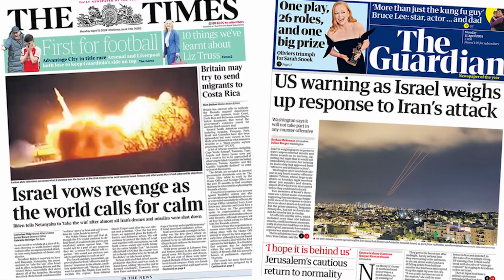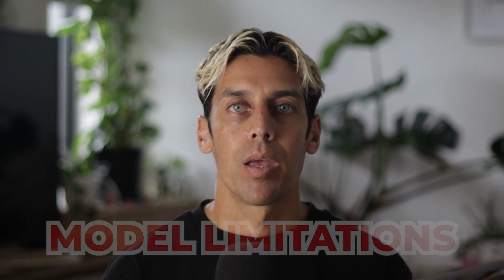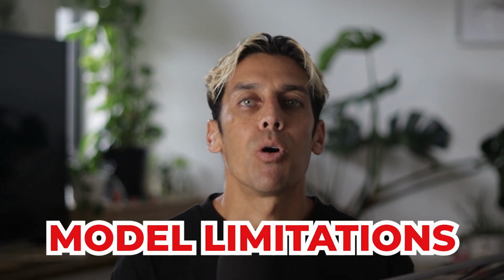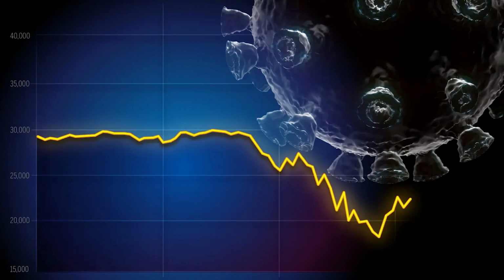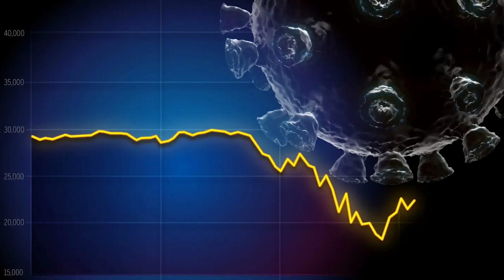Predicting Future Trends In The Housing Market ( Part 3 )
In the final part of this housing market series, I explore how to predict future trends in real estate by examining key economic indicators, demographic shifts, and cutting-edge forecasting tools. Drawing from the 18.6-year land cycle and real-world case studies from the U.S. and Australia, this video breaks down the role of behavioural economics, global events, and emerging technologies in shaping tomorrow’s housing market. Whether you’re an investor, policymaker, or homebuyer, this guide offers a data-driven roadmap for understanding what’s ahead.

I acknowledge the Darkinjung Peoples on the land in which this video was made. I pay my respects to Elders past, present and emerging and celebrate the diversity of Aboriginal peoples and their ongoing cultures and connections to the lands and waters of NSW and Australia.

This content is for education and entertainment purposes only. Ross does not provide tax or investment advice. The information is being presented without consideration of the investment objectives, risk tolerance, or financial circumstances of any specific investor and might not be suitable for all investors. Past performance is not indicative of future results. All investing involves risk, including the possible loss of principal.